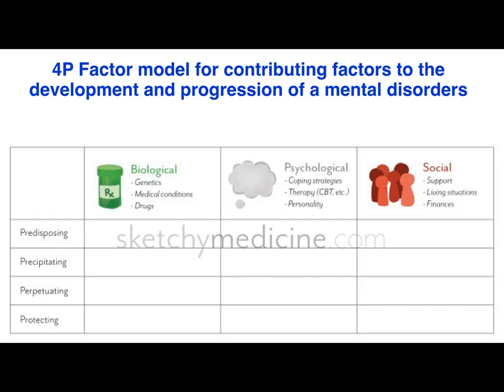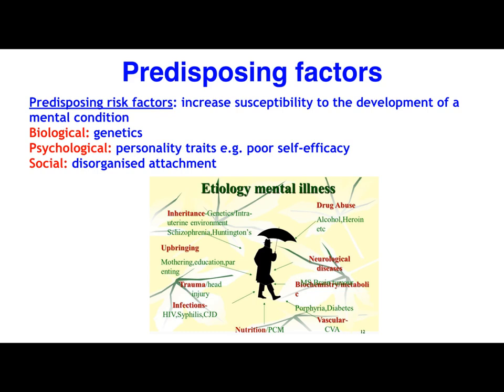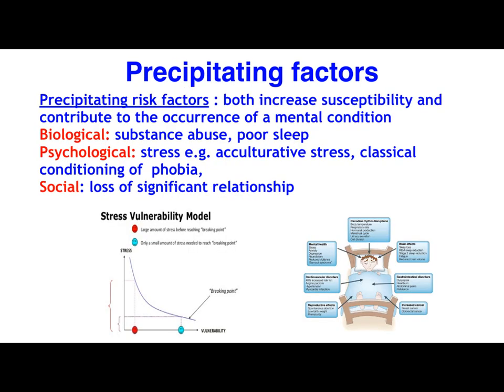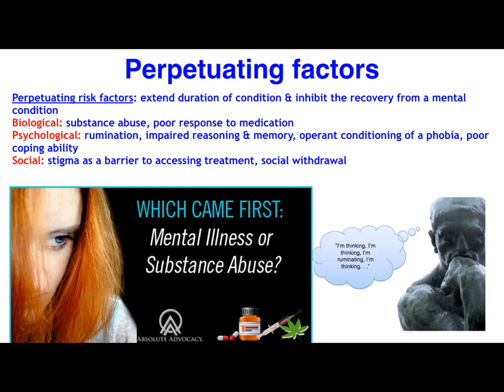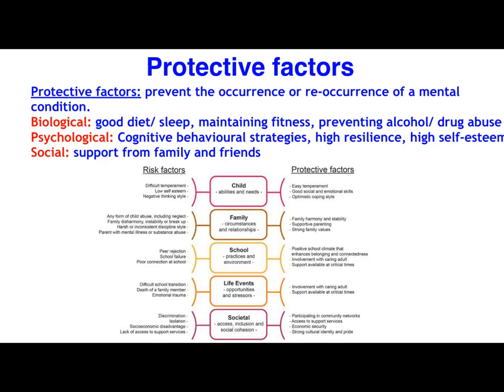4PF model of mental health risk factors - VCE Psychology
This clip describes and distinguishes: predisposing, precipitating, perpetuating & protective factors that contribute to the development and progression of a mental condition.